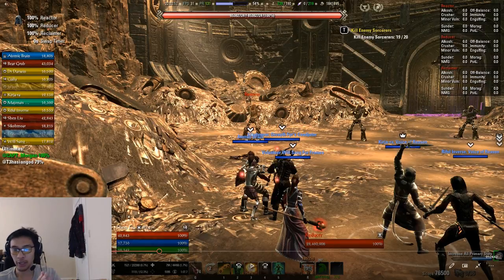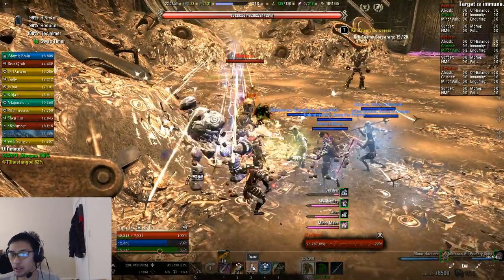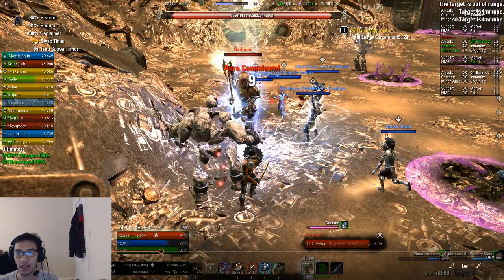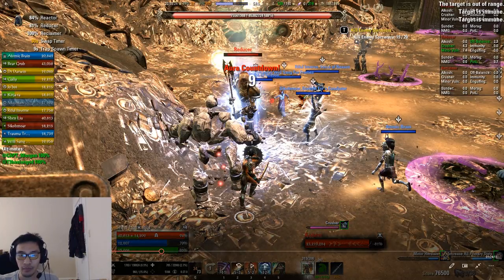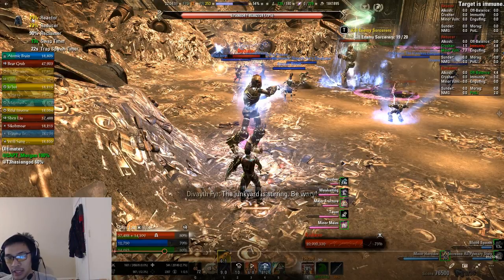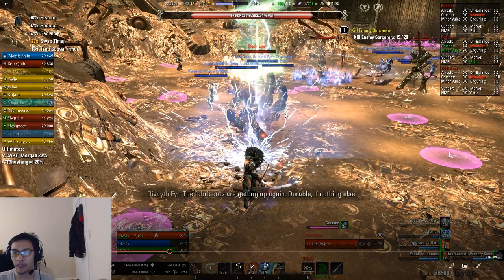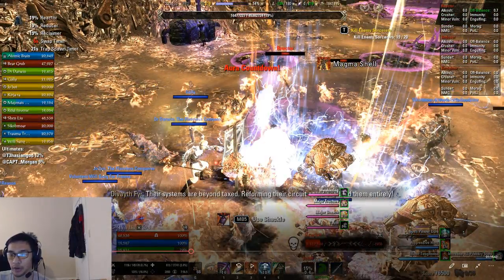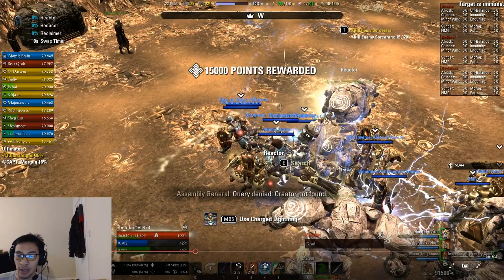Trials Boss Guide - Halls of Fabrication - Refabrication Committee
In this video, we'll aim to explain the mechanics and some strategies used against the Refabrication Committee.

Reducer:

* Melting Point - 3 Flame Whirlwinds are thrown from his weapon in a Y shaped pattern. Whirlwinds will apply a DoT on whoever they hit. Can be Purged.

Reactor:

* Traps - Every 30 seconds, he will plunge his sword into the ground and create multiple "traps" on the field. Avoid standing in them.

Reclaimer:

* Ruined Fabricants (Bombers): He will spawn multiple Fabricants on the field that will walk towards him. If the Fabricants reach him, they will target one random person and run to them and explode, dealing damage and knocking them down.

* Conduit Strike: Multiple AoEs will land on the ground and launch out smaller AoEs. These will stun you if you are not blocking.

Cooperation Mechanic:

If they are close enough together, they will be empowered. This includes their normal attacks and special mechanics.

Stun Mechanic:

At 69, 39, and 19 percent health for any boss, they will become Empowered and invulnerable to damage. At this point, they must be brought together so all 3 are connected. This will stun them and remove the invulnerability and Empower.

Execute Mechanic:

Once one boss hits 19 percent health, exectue will begin. Bombers will spawn around the outside of the arena and slowly work their way towards where the Reclaimer is. DPS and Healers will stand behind Reclaimer and kill the Reclaimer. Reducer will be brought in and killed second. Reactor is the last one to be killed.